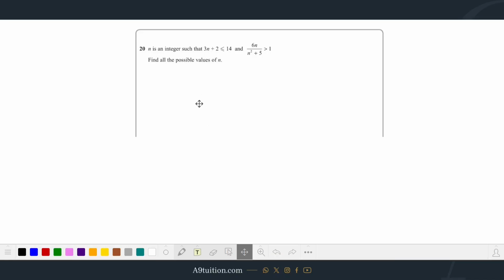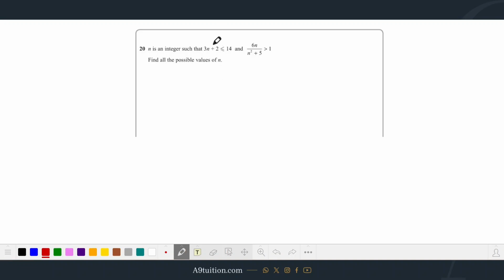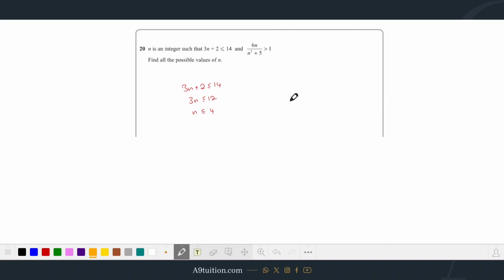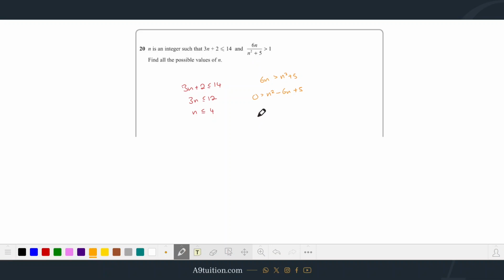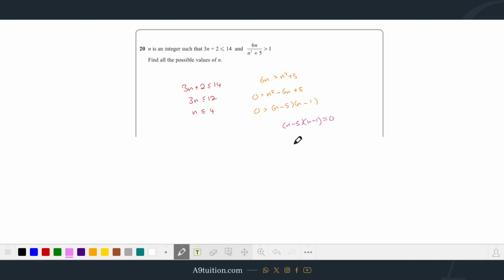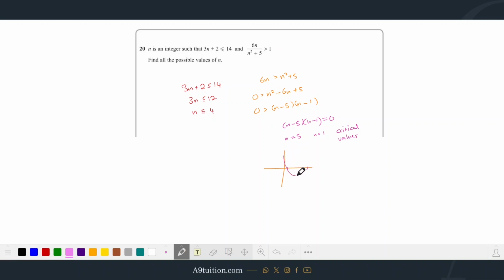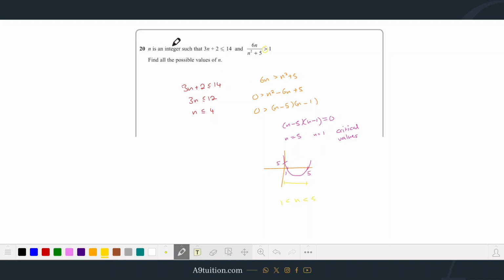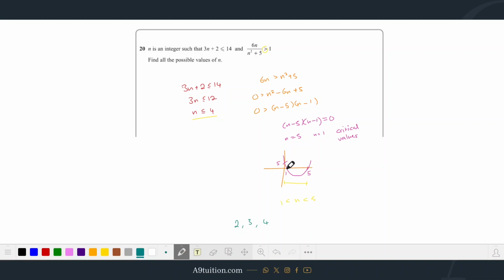[REP_M05] Edexcel GCSE Summer 2018 Paper 1H Q20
This video works through the solution for Edexcel GCSE Summer 2018 Paper 1H Q20, and is part of the RAPID Exam-Prep (REP) Maths 2025 series of videos.